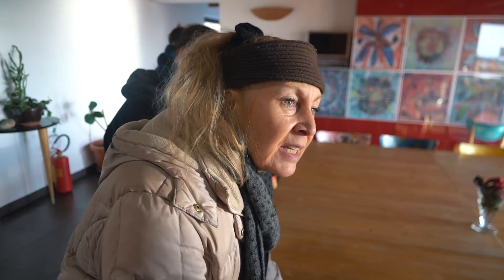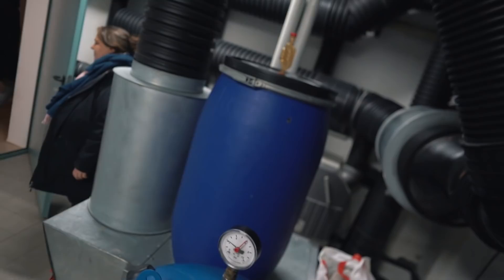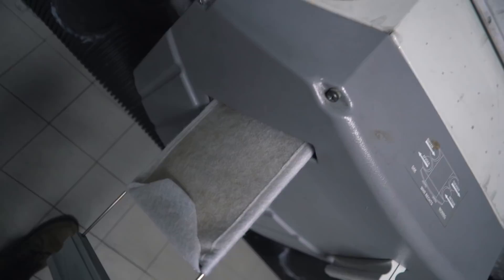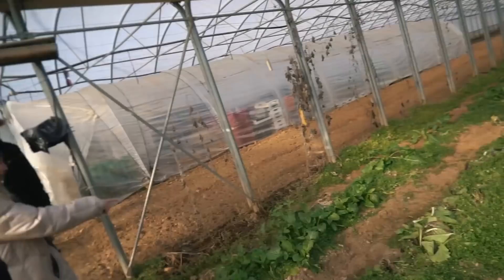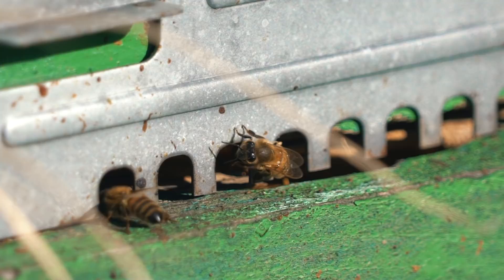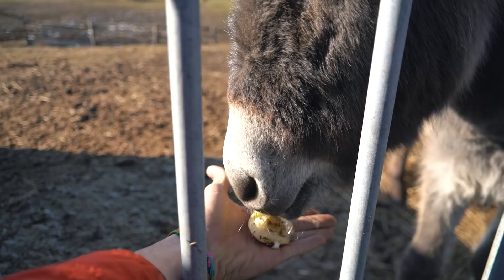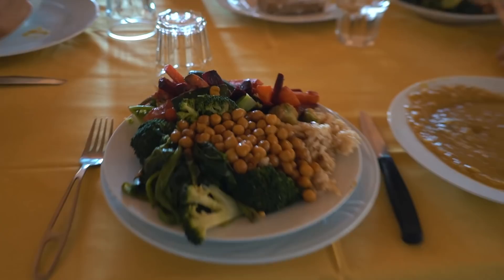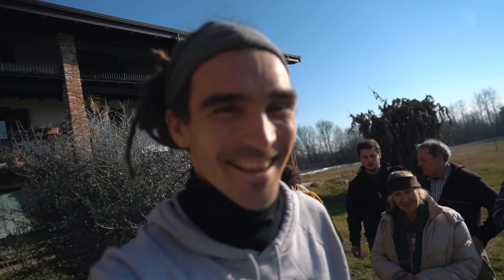PAINTING MY DREAM TREEHOUSE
DAY 1321 // 20TH January 2017 // Federation of Damanhur, Italy

To get a special Fun for Louis discount on your next car rental, head

Music wanted!!

My gear

Sony RX100 IV
Sony 24-240 FE
Sony 16-35 FE
DJI Phantom 4
GoPro Hero Session
GoPro Hero5
Micro Muffs Original
Sirui T-005RX Tripod
Camera Clip (Holster)
Beholder DS1 Gimbal